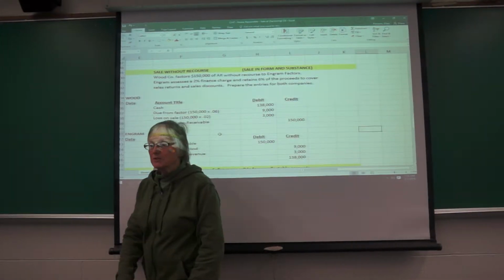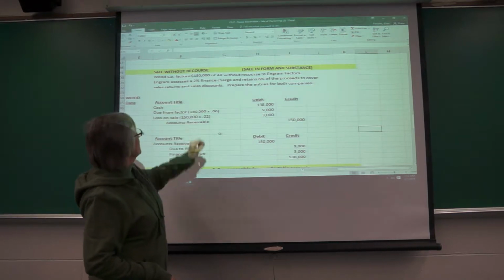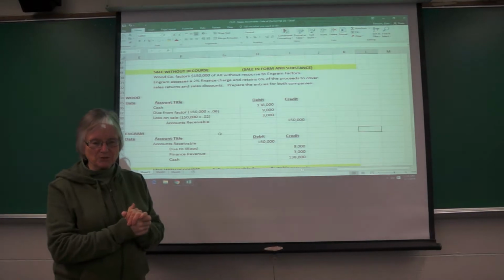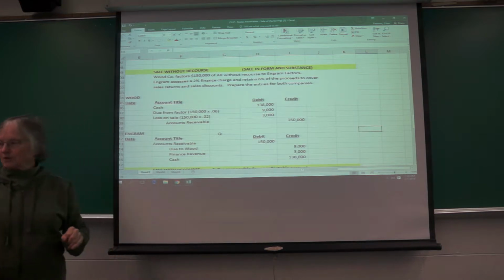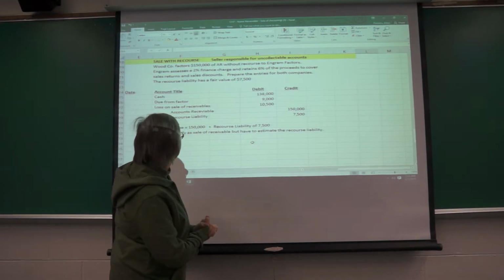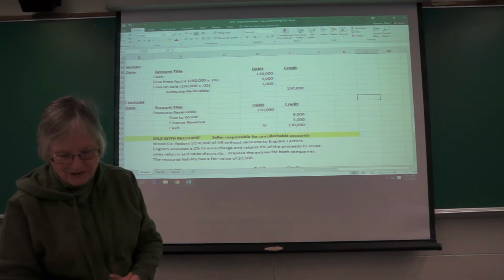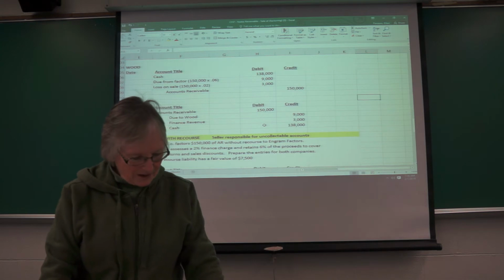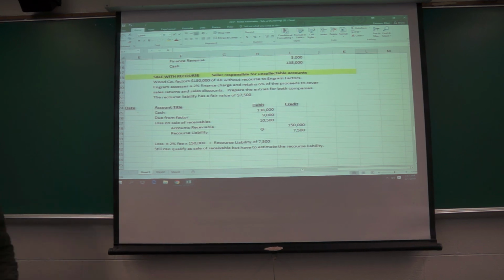CH7 FACT EX